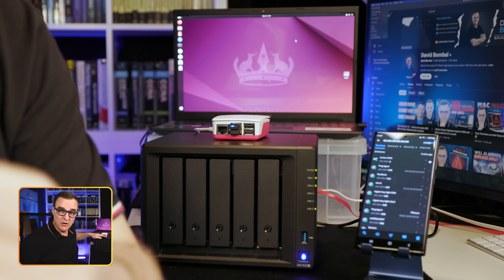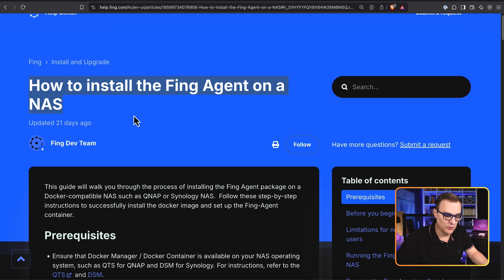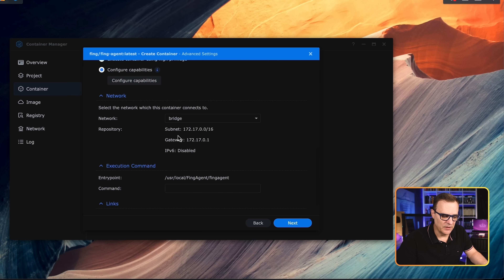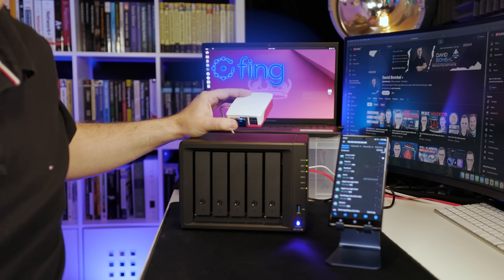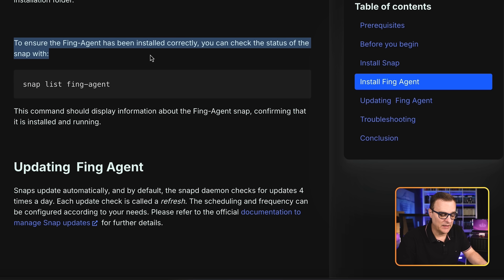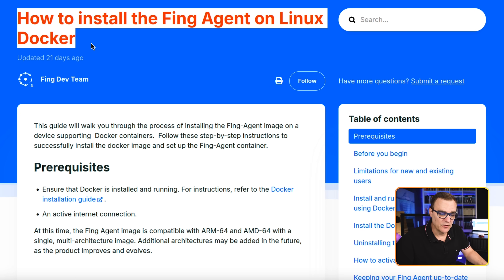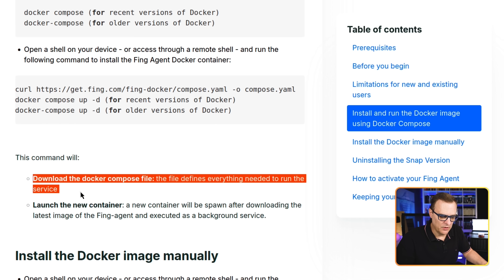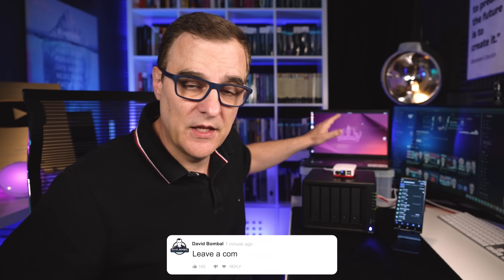Monitor Your Network 24/7 using a Raspberry Pi, NAS or Docker container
In this practical, step-by-step tutorial, David Bombal walks you through how to install the Fing agent on three powerful platforms: a Synology NAS, a Raspberry Pi, and an Ubuntu-based Docker container. Discover how to set up always-on, passive network monitoring, without relying on your phone. Learn to detect unauthorized devices, improve your home network security, and get real-time alerts with the Fing app. Ideal for anyone who wants to level up their network visibility and protection with minimal hassle.

// MY STUFF //

// MENU //
0:00 - Intro
02:26 - Nas Installation
04:20 - Finding the Agent
05:44 - Raspberry Pi Installation
08:10 - Connecting the Raspberry Pi
09:57 - Docker Container Installation
11:47 - Activating the Fing Agent
13:32 - Conclusion